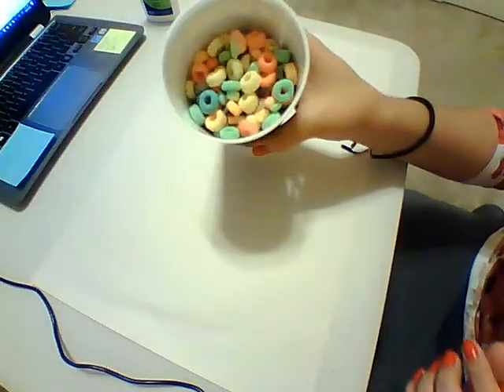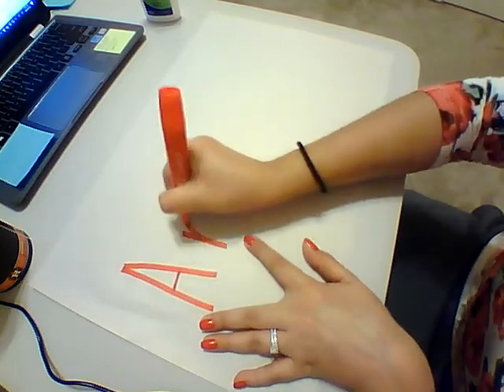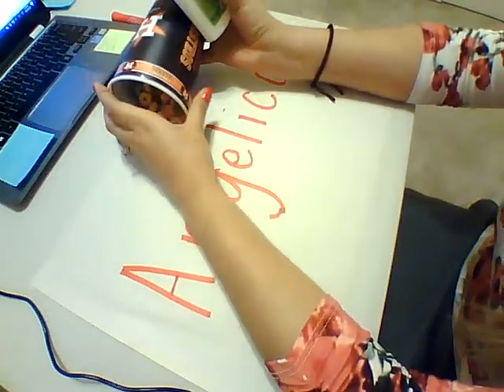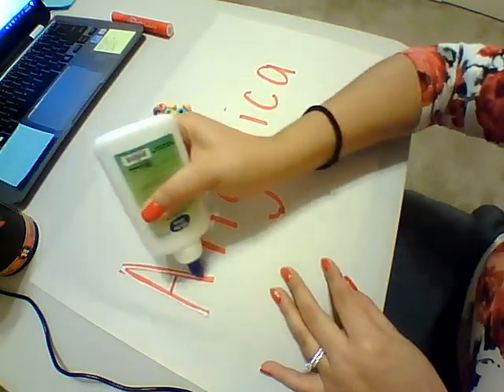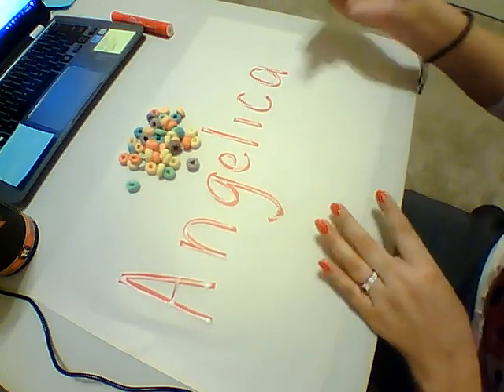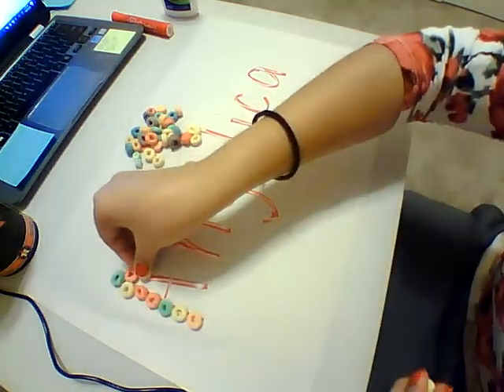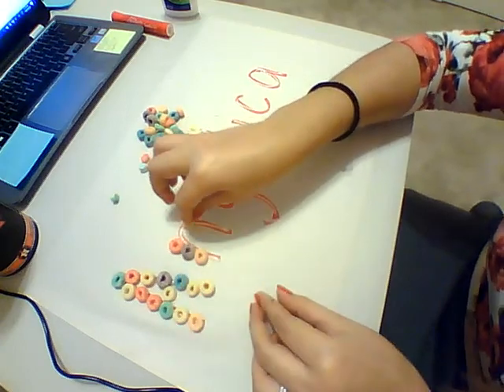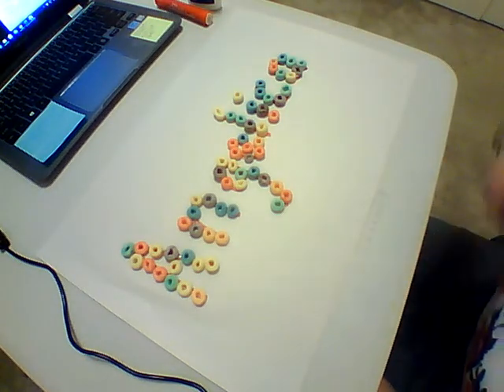Let's Develop Writing Art In Kids By ECDHUB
Hey there, kids! Are you ready to embark on an exciting adventure with ECDHUB to develop writing art in kids? ECDHUB is like a magical playground where we can explore and enhance our writing skills in the most fun and creative way. With ECDHUB, developing writing art in kids becomes a super cool and imaginative journey. You'll find awesome activities and games that make learning to write feel like a fantastic treasure hunt. ECDHUB helps us unlock our writing potential and become storytelling superheroes. So, come on, fellow little writers, let's jump into the world of ECDHUB and embark on an amazing quest to develop writing art in kids together! 🚀📝